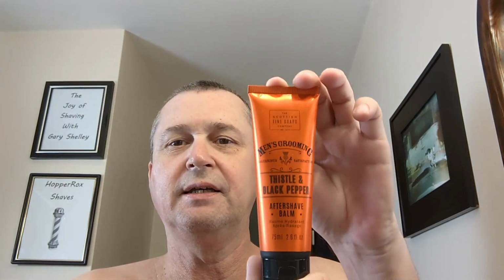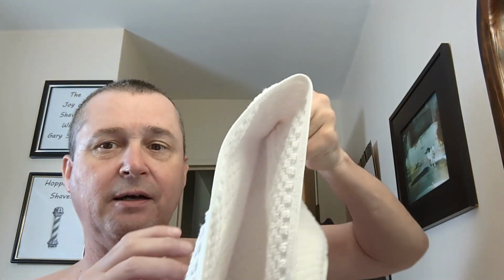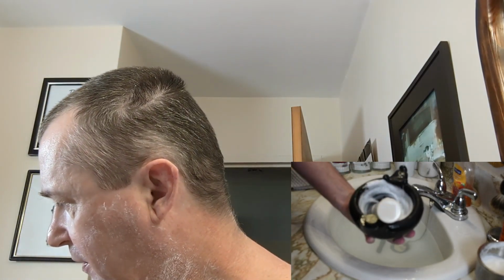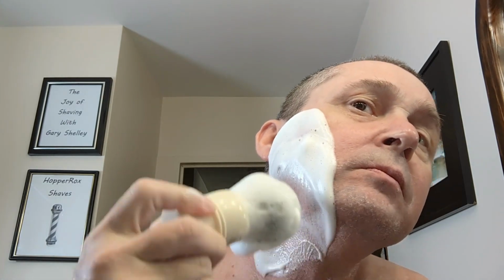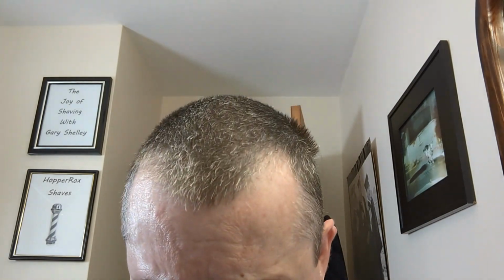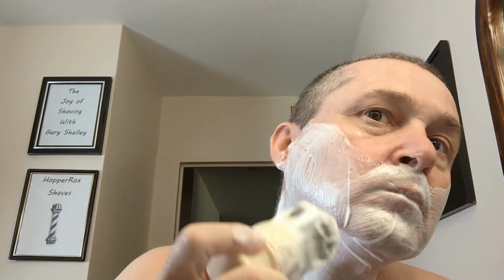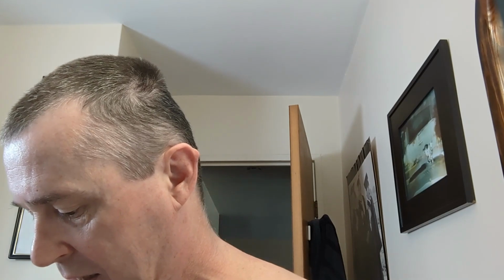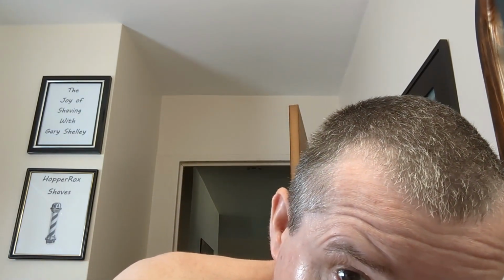The Joy of Shaving! Episode #42